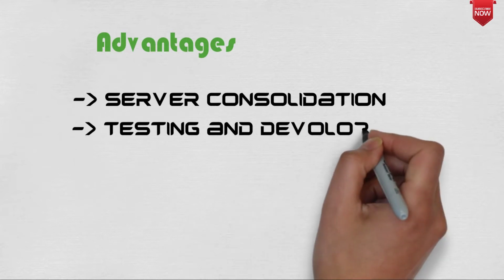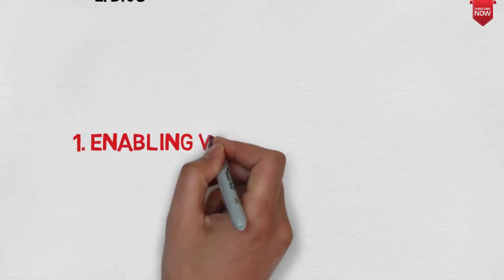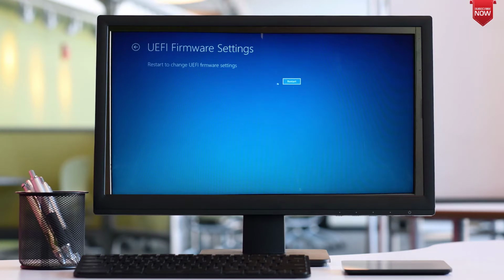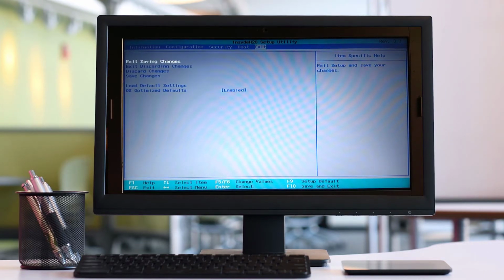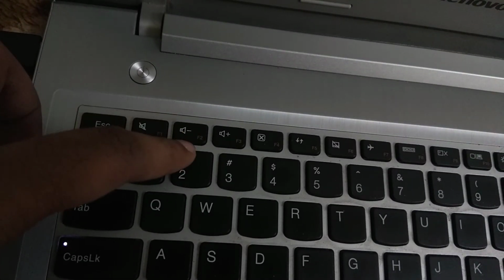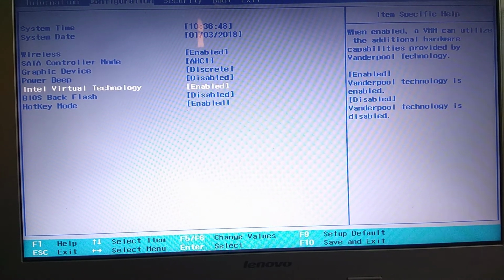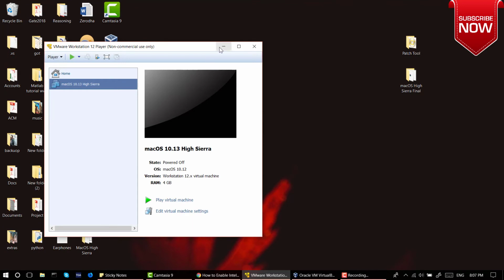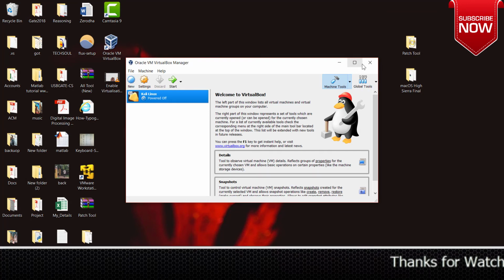How To Enable Virtualization from BIOS/UEFI || 🔥 2018🔥Any PC💻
In today's video, I'll be showing you How To Enable Intel VT-x & AMD Virtualization Technology from BIOS/UEFI firmware.

✘ ADDITIONAL DETAILS ✘ ☆

 Programs Used ▼
➼ Video recorder & Editor → Camtesia
➼ Audio recorder & Editor → Audacity

how to enable virtualization in bios windows 10

hoe virtualisatie in bios windows 10 mogelijk te maken

BIOS 창에서 가상화를 활성화하는 방법 10
BIOS chang-eseo gasanghwaleul hwalseonghwahaneun bangbeob 10

如何在bios windows 10中啟用虛擬化
Rúhé zài bios windows 10 zhōng qǐyòng xūnǐ huà

Si për të mundësuar Virtualization në dritare BIOS 10

hoe om skynwerklikmaking in bios vensters 10 in staat te stel

كيفية تمكين الافتراضية في ويندوز السير 10
kayfiat tamkin alaiftiradiat fi wayanduz alssayr 10

कैसे BIOS विंडोज 10 में वर्चुअलाइजेशन सक्षम करने के लिए
kaise bios vindoj 10 mein varchualaijeshan saksham karane ke lie

как включить виртуализацию в BIOS Windows 10
kak vklyuchit' virtualizatsiyu v BIOS Windows 10

cum să activați virtualizarea în Windows 10 bios

πώς να ενεργοποιήσετε το virtualization στο bios παράθυρα 10
pós na energopoiísete to virtualization sto bios paráthyra 10

come abilitare la virtualizzazione in Windows bios 10

Как да се даде възможност за виртуализация в BIOS прозорци 10
Kak da se dade vŭzmozhnost za virtualizatsiya v BIOS prozortsi 10

Paano upang paganahin ang virtualization sa bios windows 10

Pehea e hiki ai virtualization ma ka Bio puka makani 10

Hvernig á að gera virtualization í BIOS Windows 10

BIOSのウィンドウで仮想化を有効にする方法10
Baiosu no u~indō de kasō-ka o yūkōnisuru hōhō 10